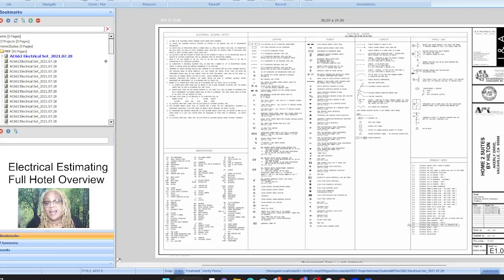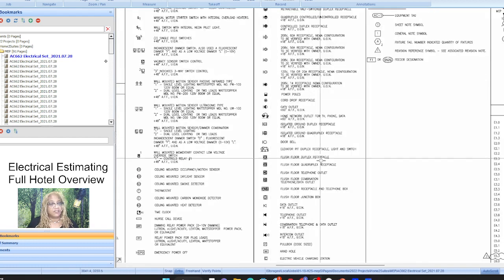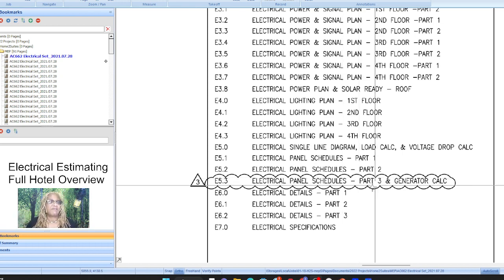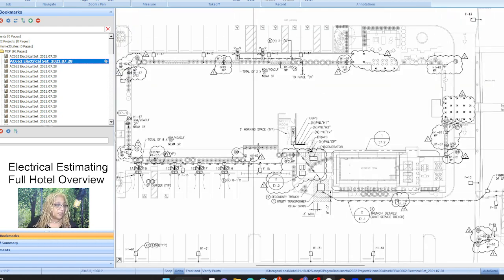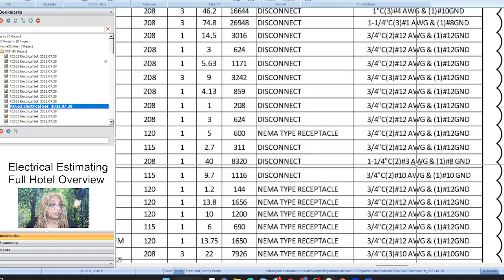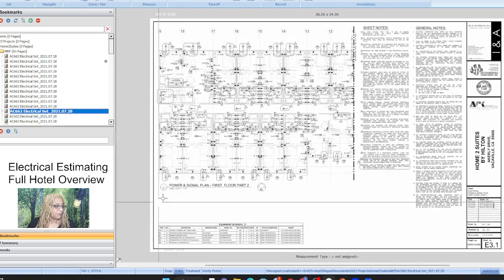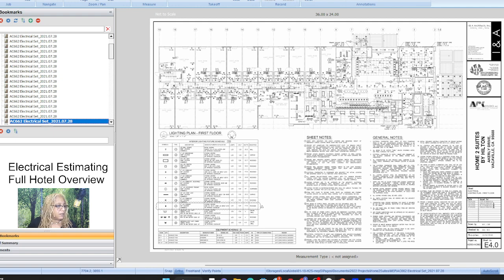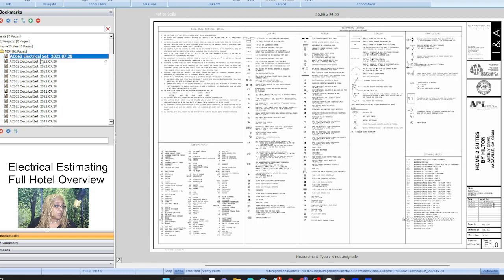Electrical Estimating - Bidding Hotels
It has always been a goal of S F Johnson Consulting & Construction Services to assist owner/operators in obtaining the highest level of technical skills to enable them to compete with the bigger firms and win.

The Understanding Series is a new program designed by Stacey to assist her students and clients in having a deeper understanding of the trade they work in everyday.  This series covers from the basics of each trade to project management principles.  We will also include the OSHA classes most needed by each trade to remain safe on the work site.

When something like a hotel or multi-unit apartment or condo complex, there is a specific way to present your estimate to ensure that the GC knows you have included everything in your estimate. Watch this video and gain a better understanding as to how you should present this information.

and get everything you need to get a rounded understanding of all aspects of your trade.